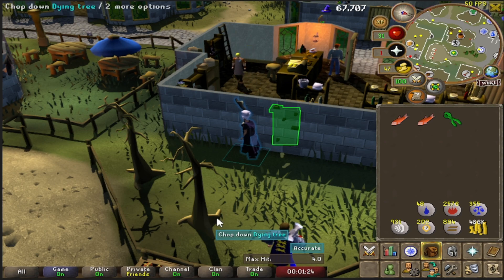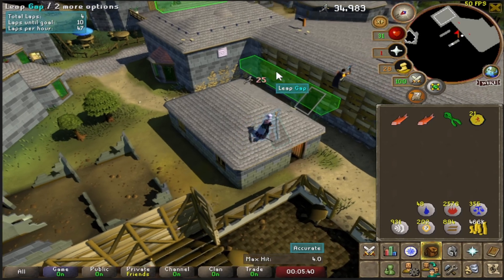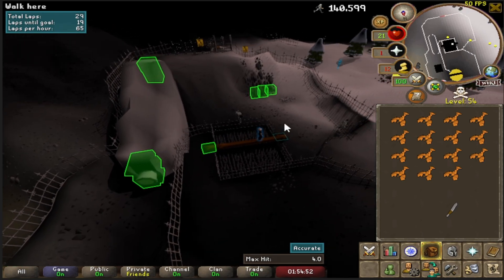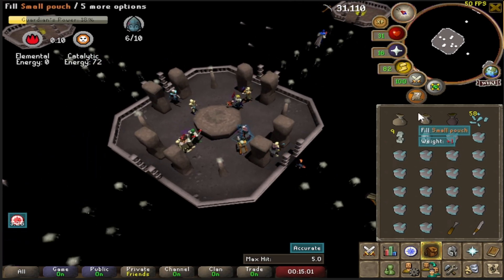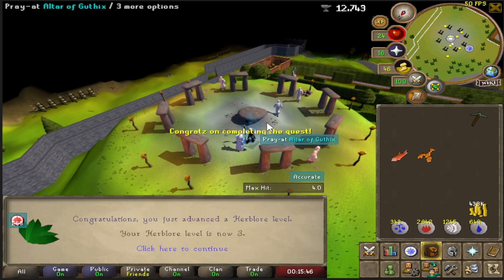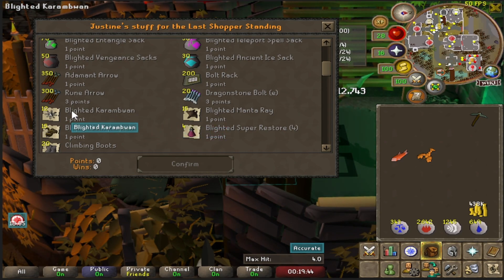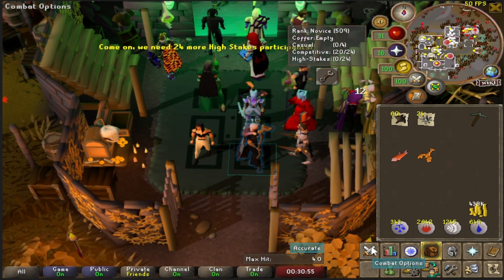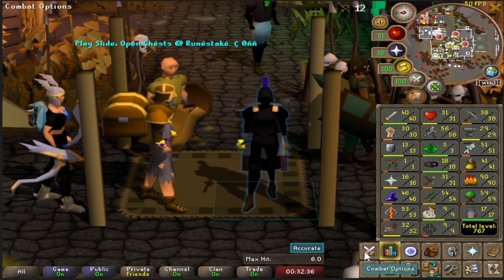The UNIQUE plan... | OSRS Fresh Ironman Series #6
The UNIQUE plan... | Fresh ironman series EP. 6 | 2023

I'm improv and I hope to bring you OSRS content that you can enjoy!
My goal with this "ironman series" is to create an account I can be proud of and have fun along the way!

You can expect a lot of skilling, PVM, Bossing, Pking & more!

00:00 - Intro
00:29 - Agility
04:32 - Plan preperation
05:55 - Mediocre Pking
09:00 - THE PLAN
11:06 - Outro

Music is by @OSRSBeatz as usual